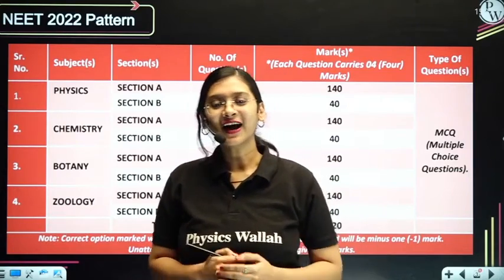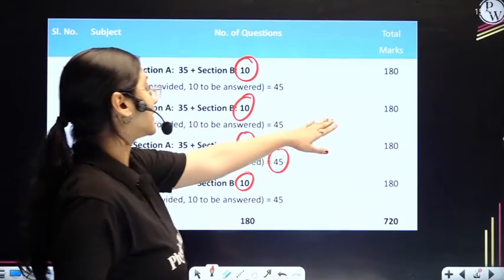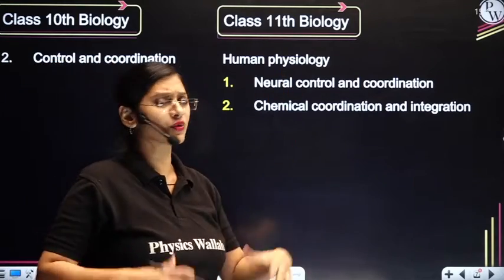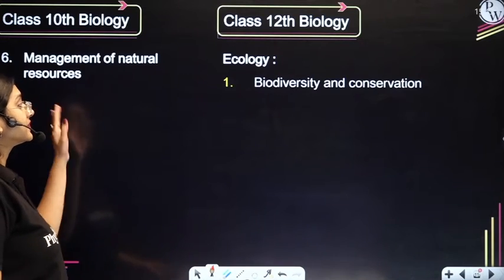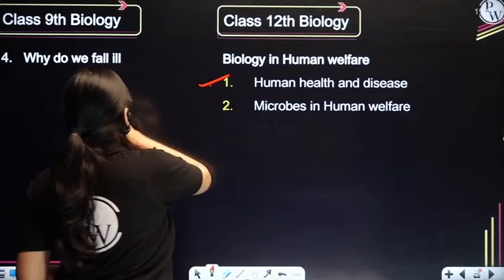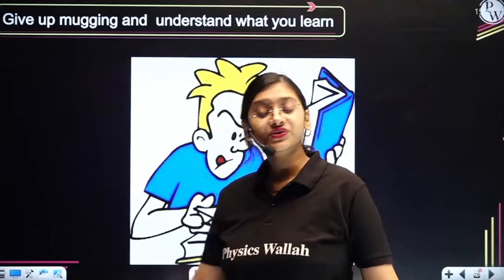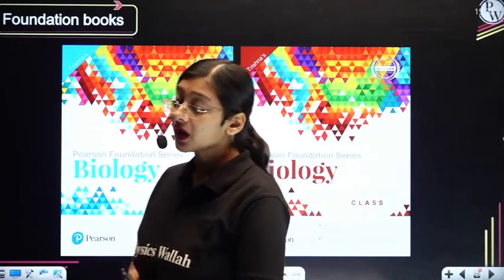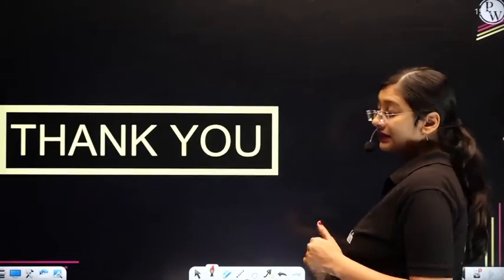How to Prepare for NEET From Class 9,10?